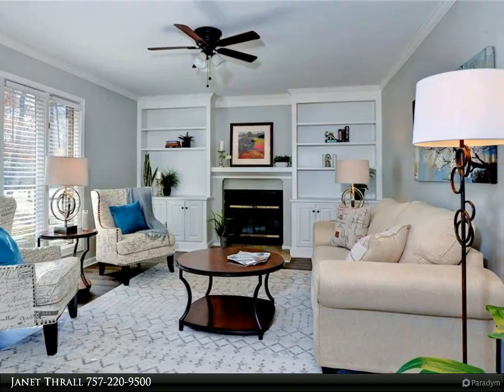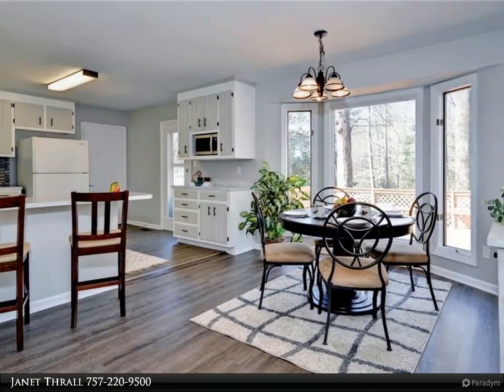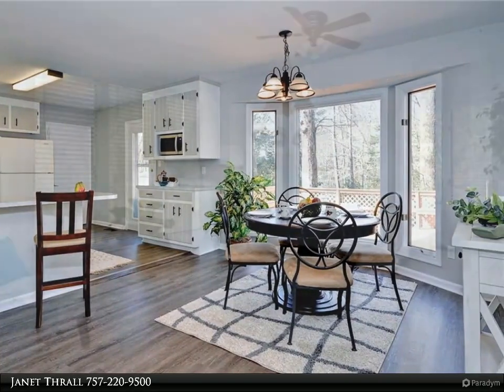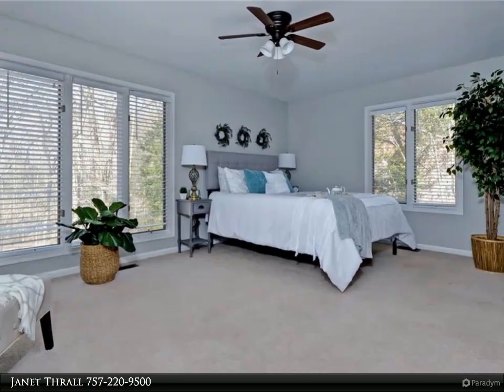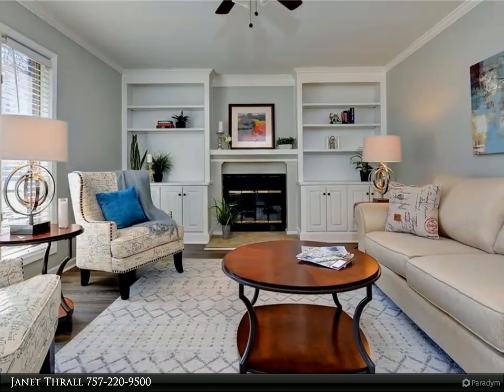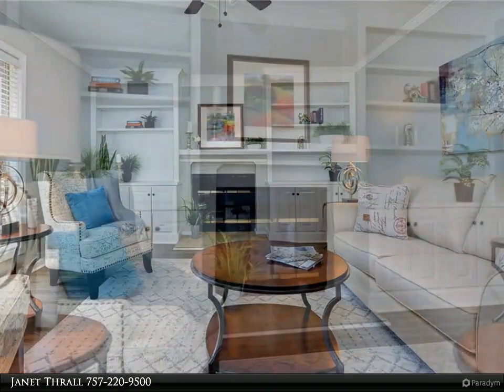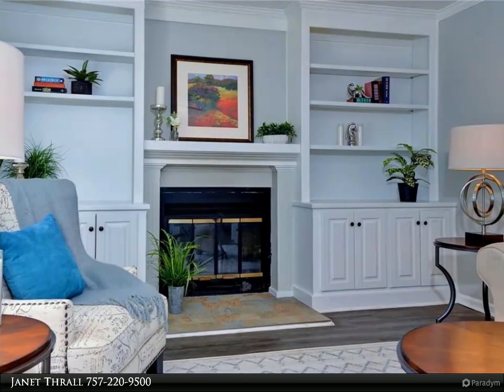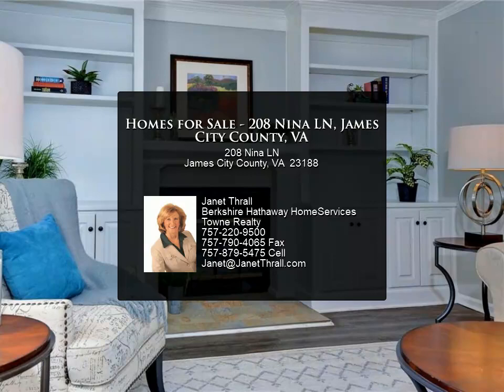Homes for Sale - 208 Nina LN, James City County, VA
Brick ranch in Kristiansand! 3 bedroom 2 bath with one car garage and large deck. Kitchen with all appliances to convey. Dining area opens to the kitchen. Great room with masonry fireplace, built-in bookcases and cabinets. Main living areas feature almost new wood-style laminate flooring. All bedrooms are carpeted. Interior has new paint. Workshop Hobby Laundry room with washer and dryer that convey. Garage laundry room is heated and was previously separated with a wall that could easily be installed if buyer prefers. Wooded backyard provides plenty of privacy and hiking through the woods. Oversized deck adds space for outdoor entertaining. Shed for extra storage.

2 full bath

Janet Thrall
Berkshire Hathaway HomeServices Towne Realty